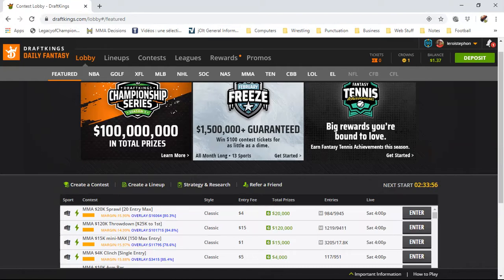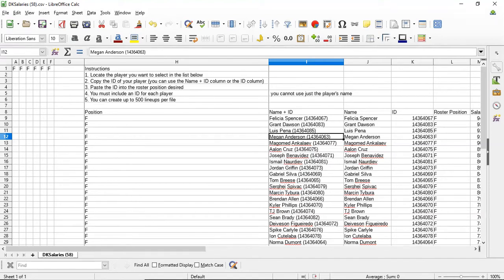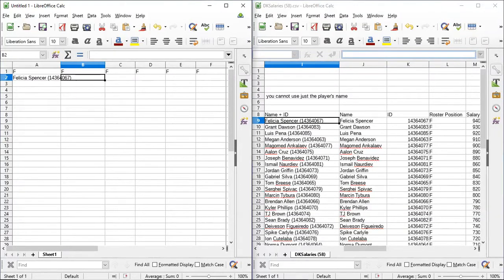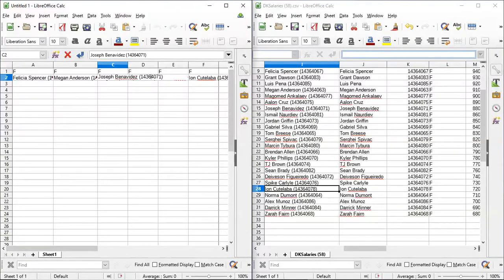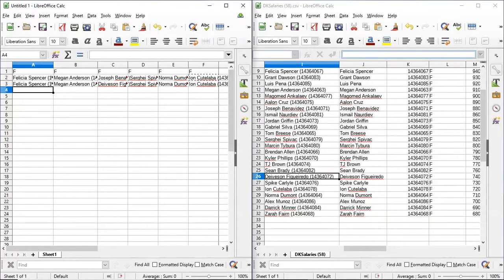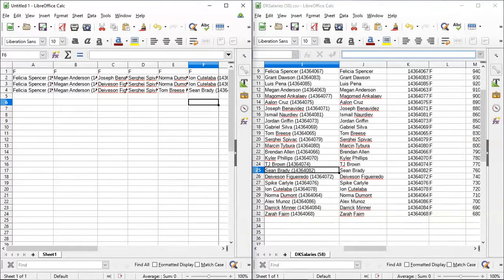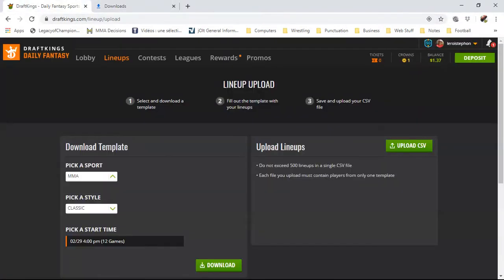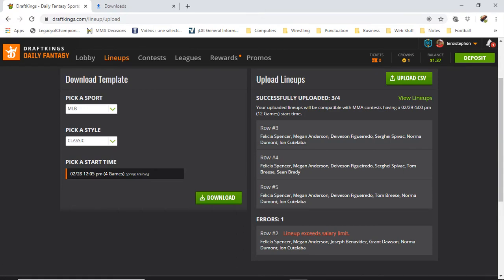Building DraftKings MMA Lineups Using Spreadsheets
Using DraftKings Lineup Entry Tool, it's very easy to submit lineups one by one: but, what happens when you want to submit 10, 20 or even 100?!?! You'll need to employ your spreadsheets.. If you're a DFS or Fantasy MMA beginner, this will help you be able to build large amounts of lineups for your contests by using spreadsheets. This is one of our premium classes over at negrojitsu.com. Head over to negrojitsu.com and sign up.. There's a free trial available which will give you access to everything you need to take down a GPP. or dominate your cash games..